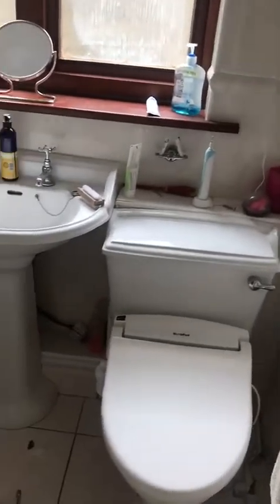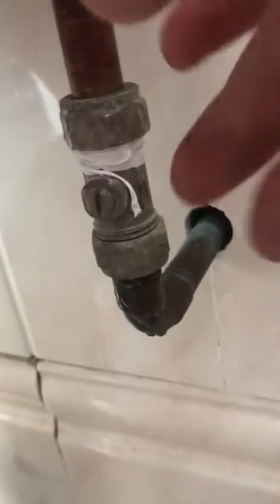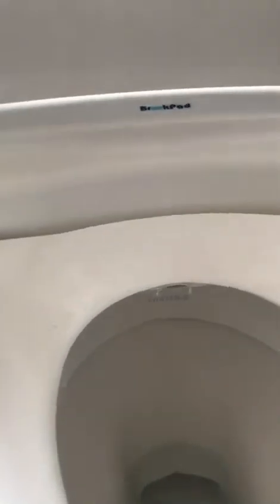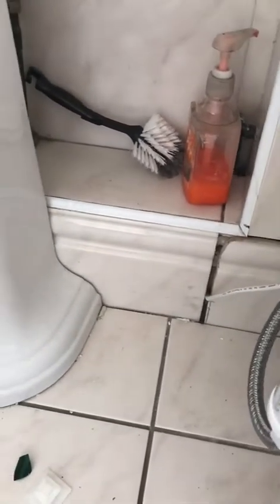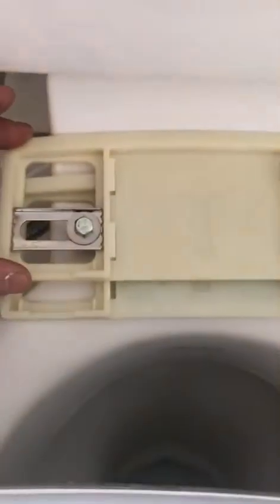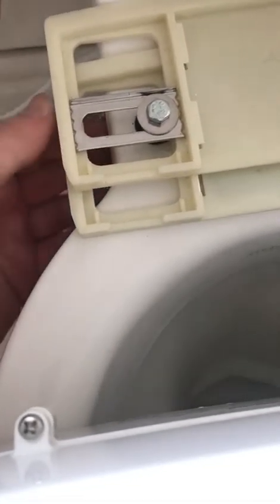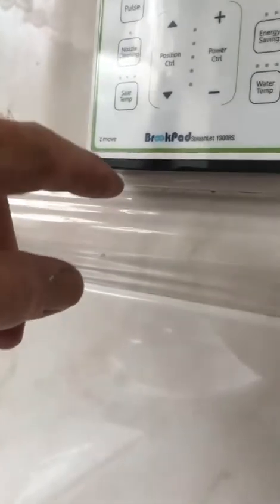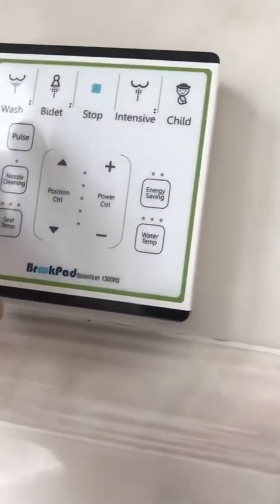Japanese toilet seat fitting tricks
I bought the seat in a sale for £200 including postage normally about £500+. Relatively easy to fit once you’ve worked out power supply. Comes with a 2 pin but need more than the razor point to power properly. Coo cited through a junction box to a 13 amp protected socket outside the bathroom. Found problem with curved cistern toilet connection and broke mounting plate lugs in trying to force on lid DOOOOH. Found by ordering a new plate £20 by resting on the old plate could create  a raised step allowing for better placement. Needed to use extended screws to meet the push fit screw holders (which do go in if screw a screw partially in and push).
After trial use very impressed well worth the effort😄👍